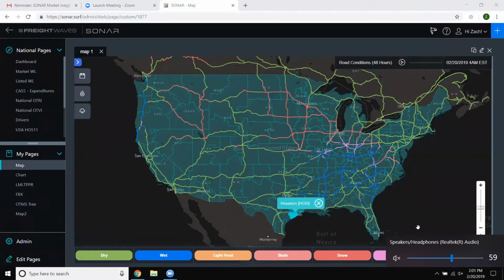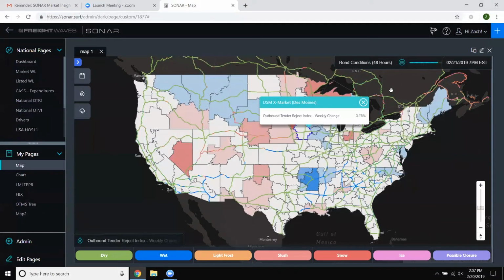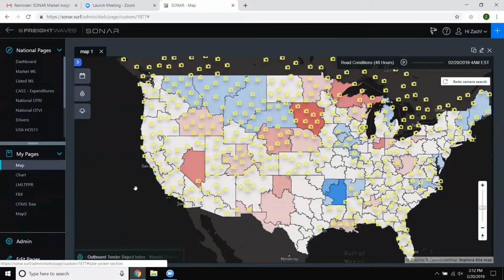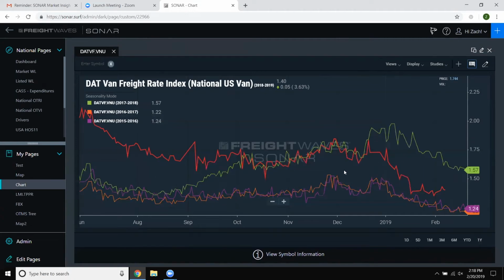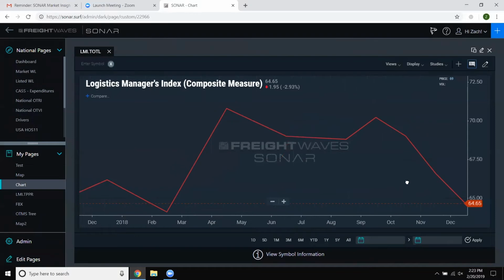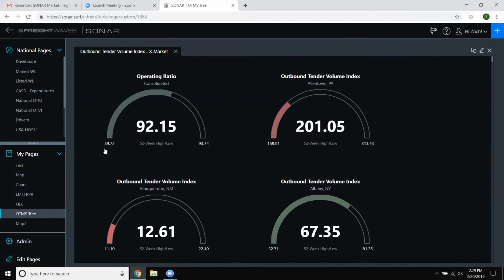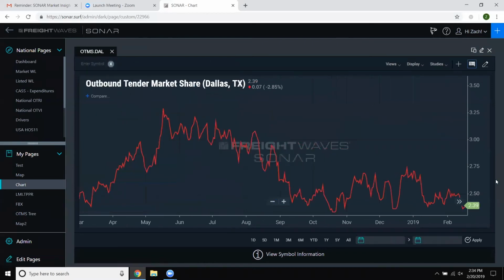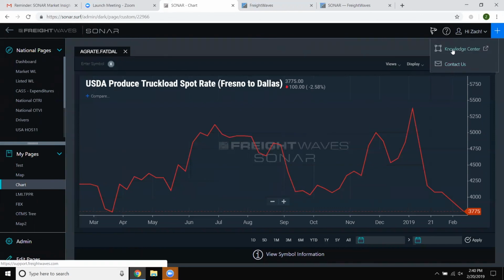Webinar: SONAR Market Insight - February 20, 2019